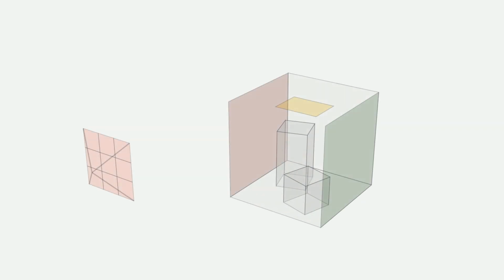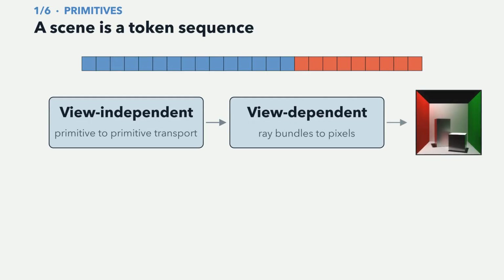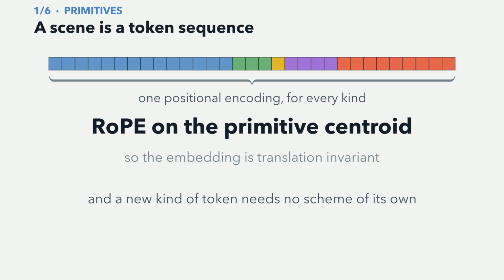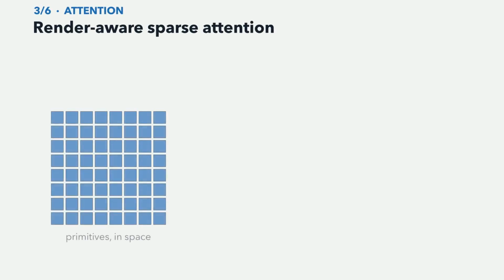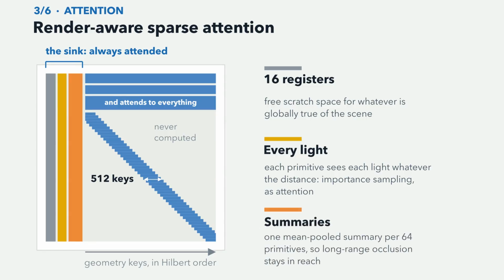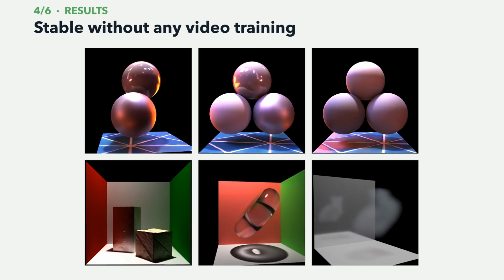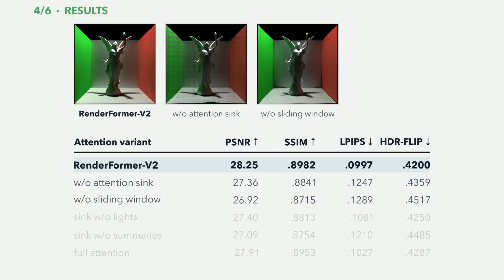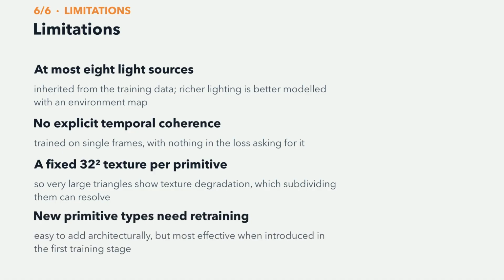RenderFormer V2: Neural Rendering with Heterogeneous Scene Primitives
ECCV 2026